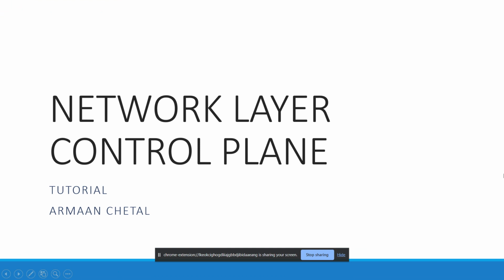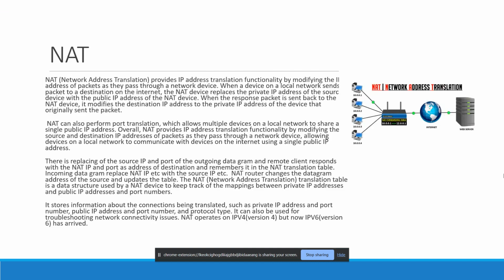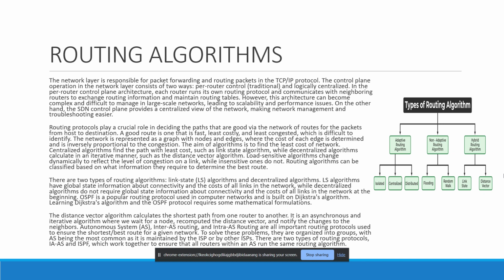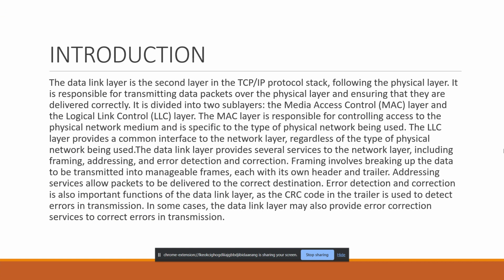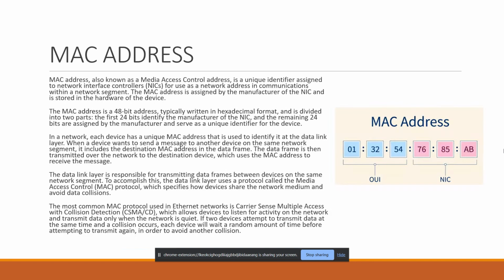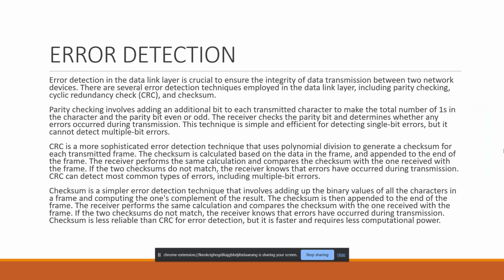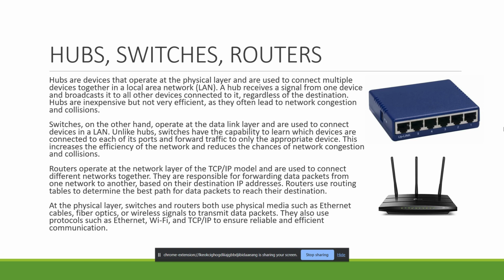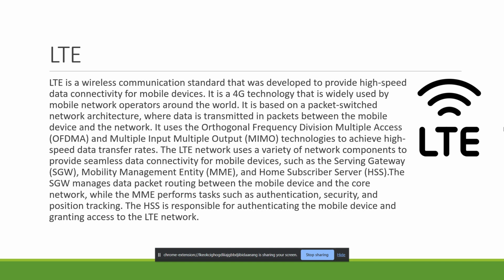physical layer,data link layer, data plane